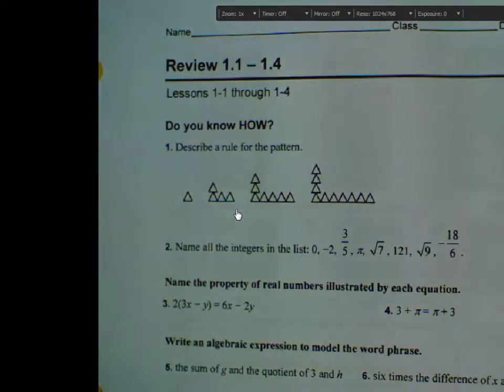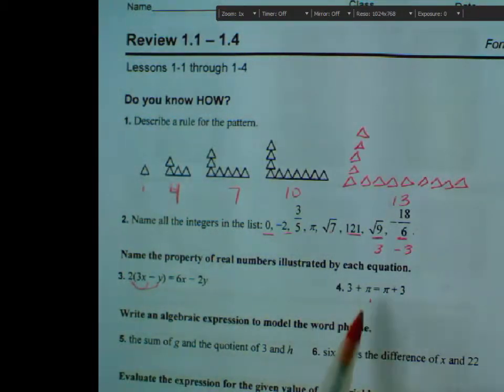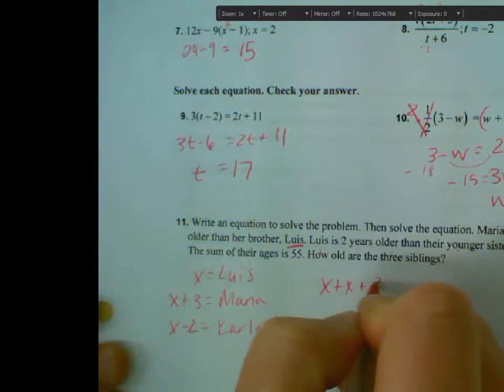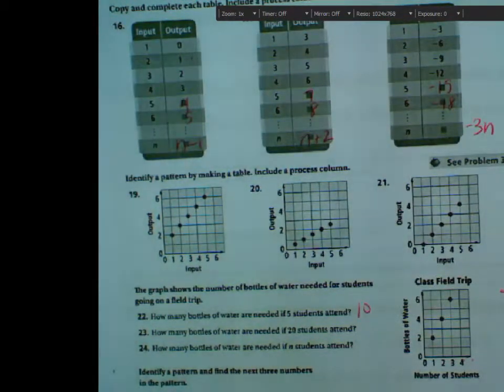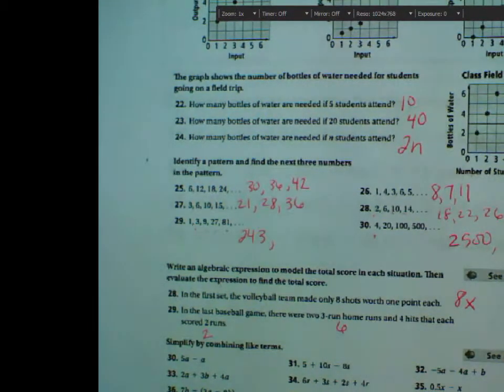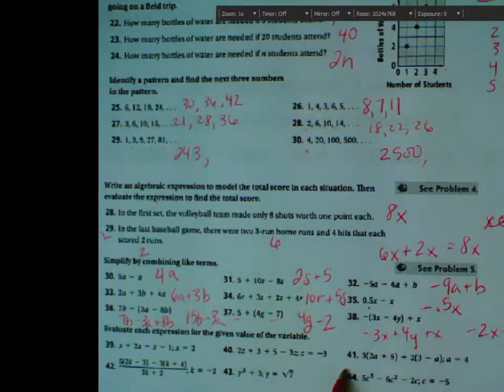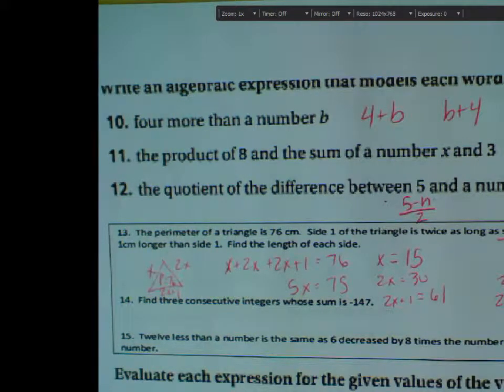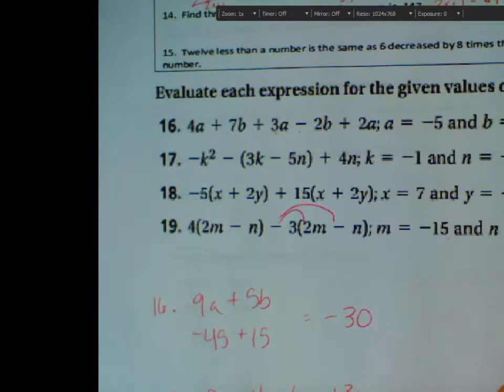Review for Quiz #1